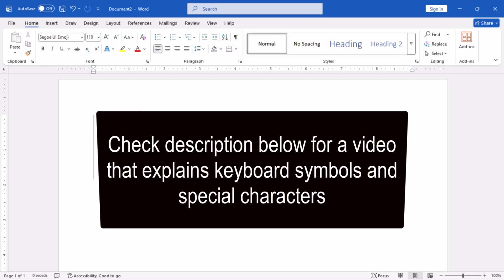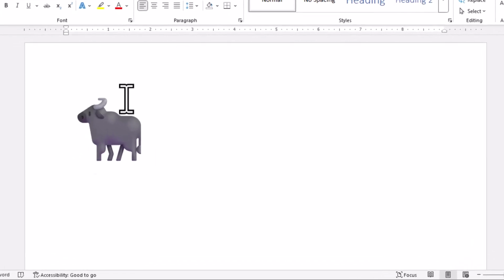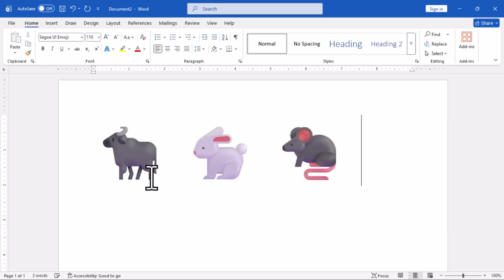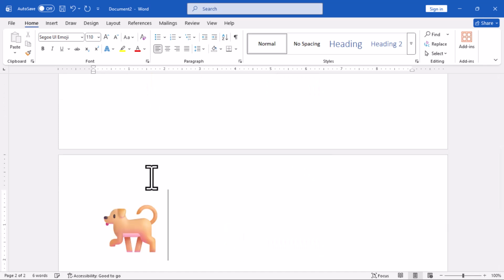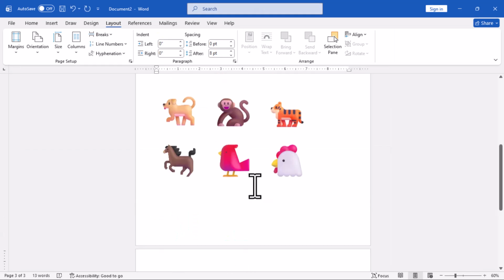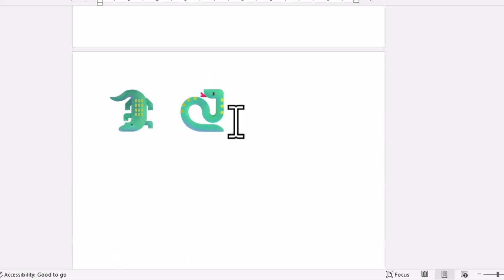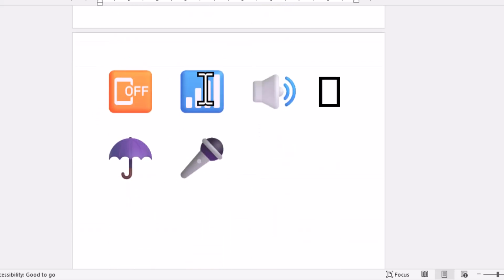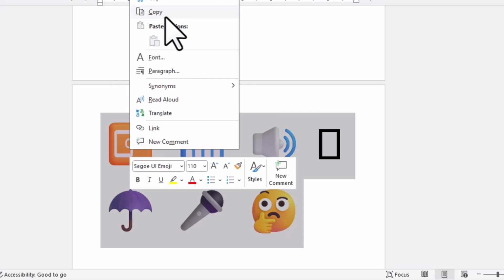How to Insert Special Characters in Microsoft Word - LESSON ONE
You are welcome to Banahene Tutorial Collections. learn how to easily insert special characters and picture symbols into your Microsoft Word documents. This step-by-step guide covers the use of advance keyboard combinations. Whether you're writing academic papers, legal documents, or creative content, mastering this feature will save you time and elevate your formatting.